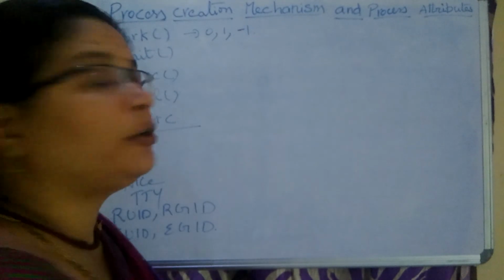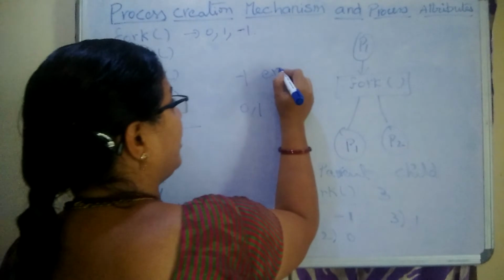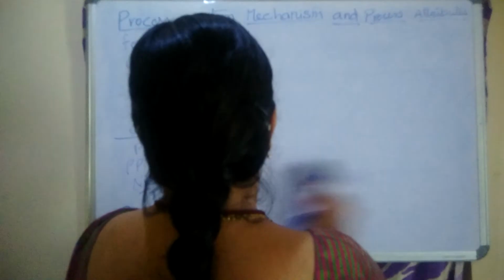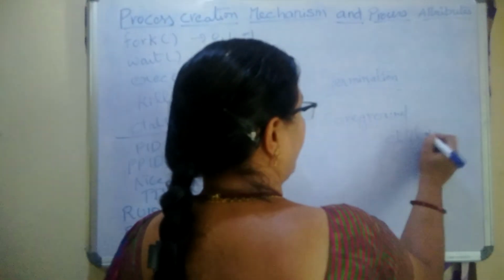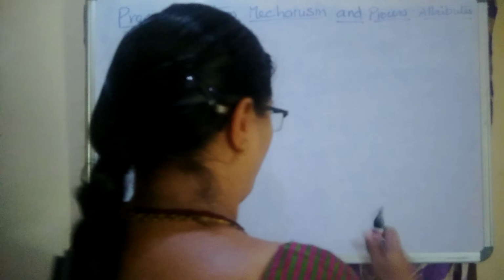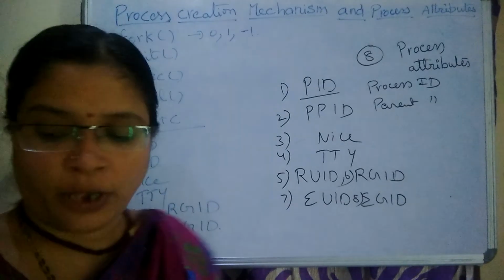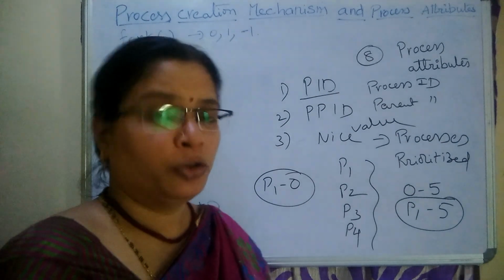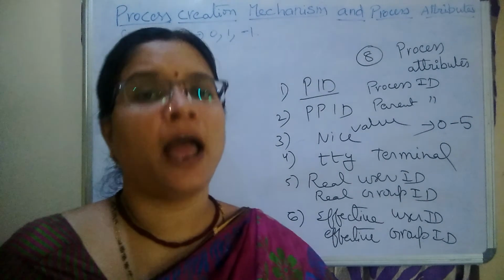Process creation and attributes | Linux Programming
This video contains information regarding process creation it's system calls and it's attributes.